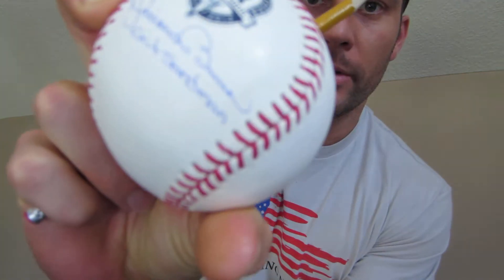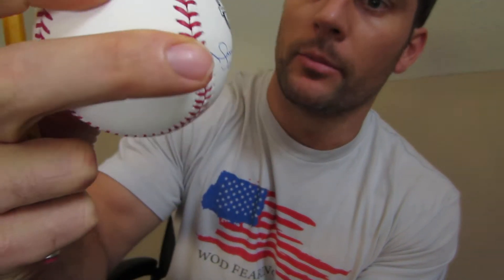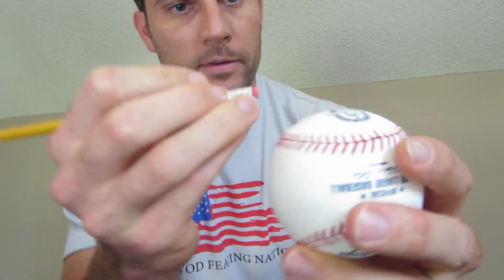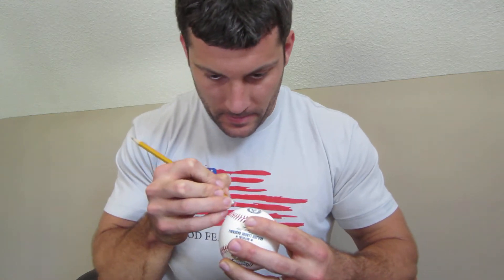Have a Dirty Spot on Your Autographed Baseball - Tip to Help Clean it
#2 pencil eraser works best.  Avoid touching the signature of course.